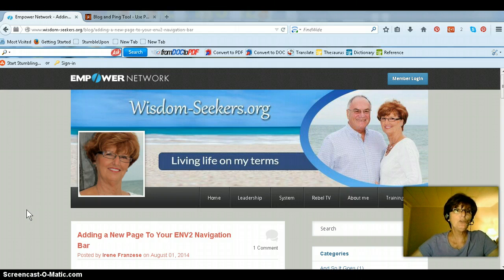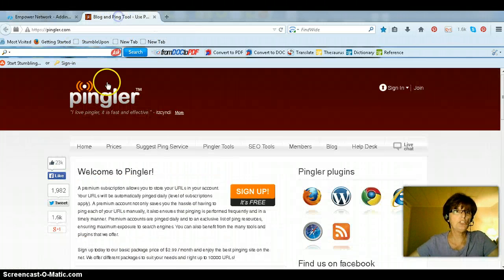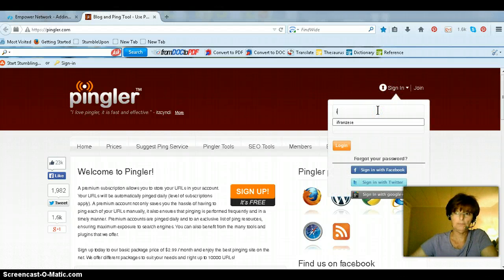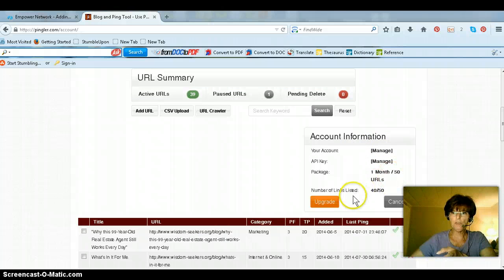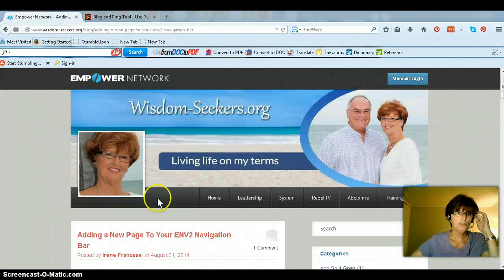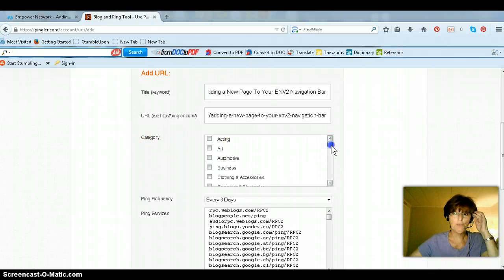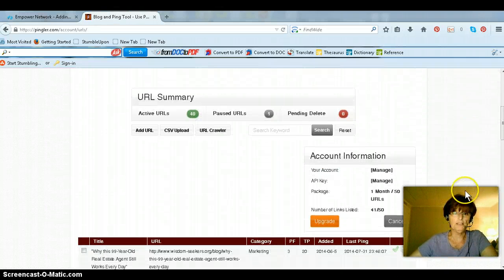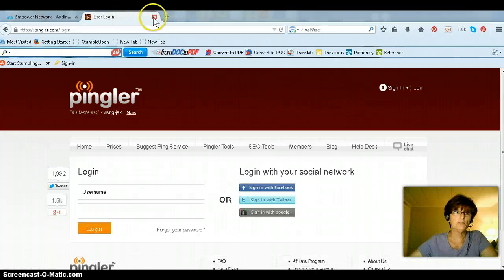How to Use Pingler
How to use Pingler to get more pings...